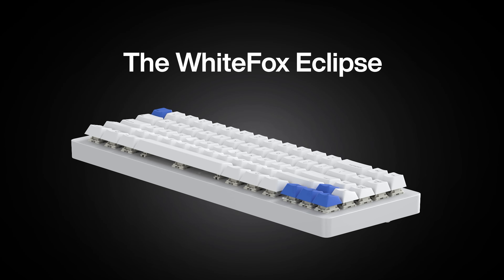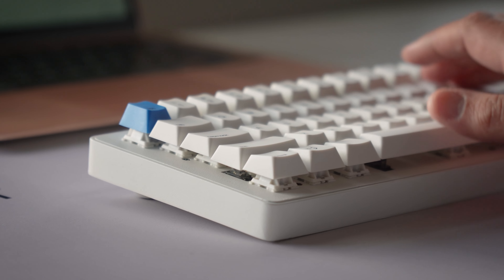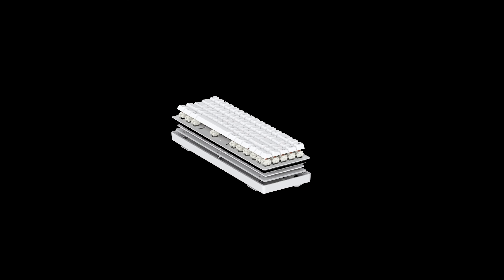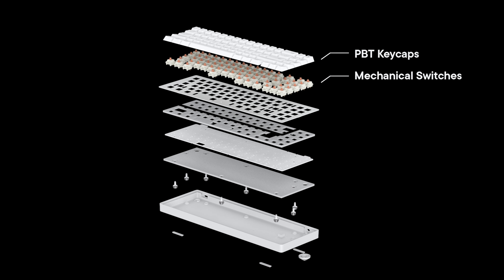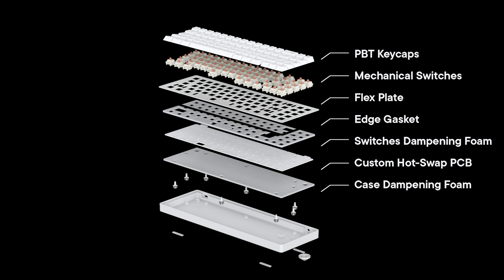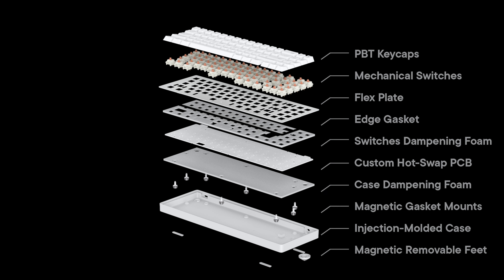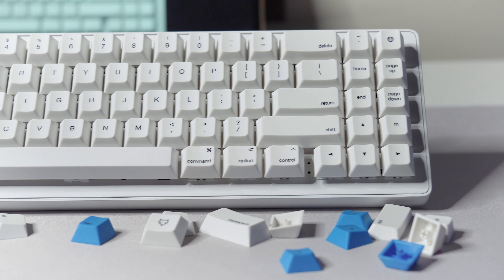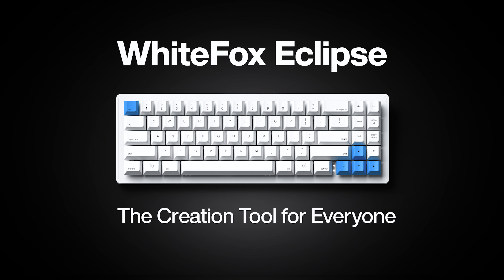WhiteFox Eclipse - Our Introduction to Magnetic Gasket Mounted Mechanical Keyboards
Looking for the ultimate mechanical keyboard? Look no further than the WhiteFox Eclipse by Alpaca Keyboards. This customizable and durable keyboard features custom magnetic gasket mounting, QMK/VIA programmability, Cherry Profile PBT keycaps, mechanical switches, flex plate, and noise-reducing foam. With multi-device Bluetooth functionality and customizable RGB LED lighting, this keyboard is the perfect choice for any workspace.

Enthusiast-grade features such as hot swap switch sockets and screw-in stabilizers make it the ultimate keyboard for those who demand performance and comfort. Compatible with both Mac and Windows operating systems, the WhiteFox Eclipse is the one for you.